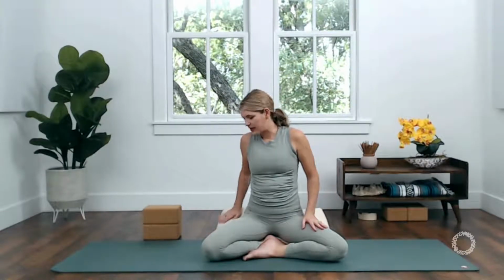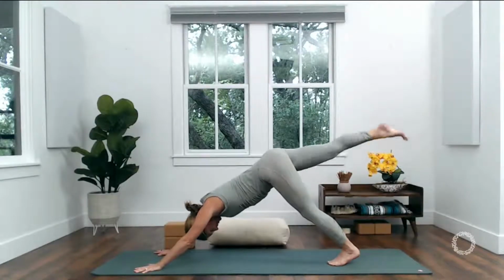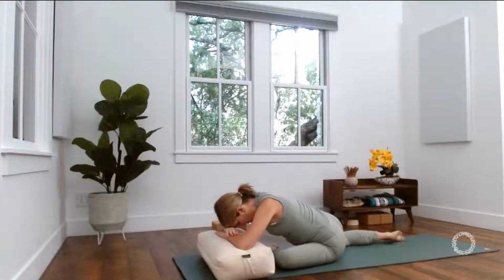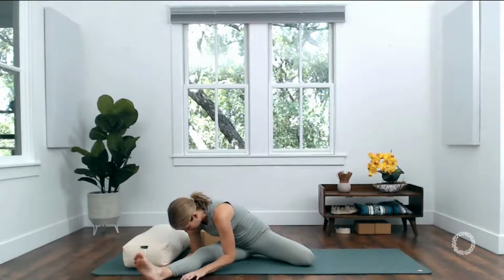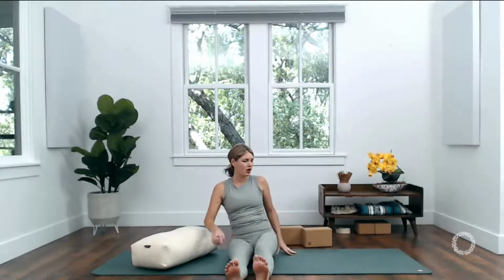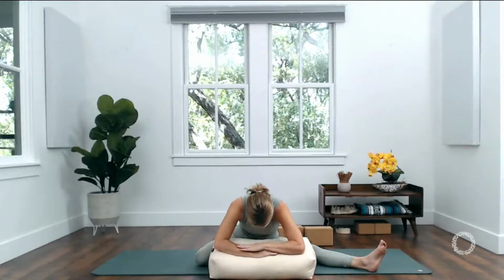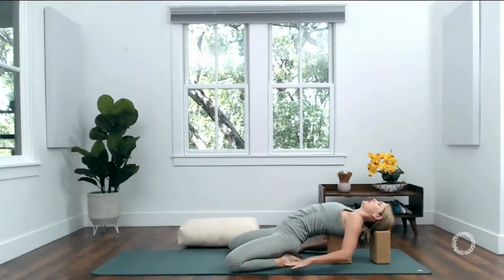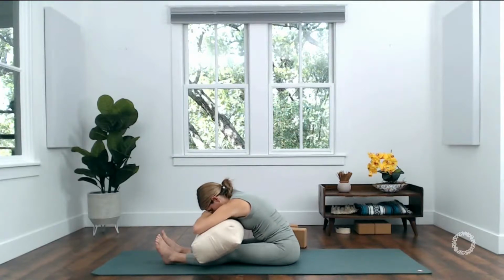Gentle Yoga: Slow Down and Nourish│ Leah Cullis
Taking time to rest and nourish the mind-body connection is essential. Join Leah Cullis for a soothing practice designed to slowly open your joints, helping you recharge and relish the moment.with mindfulness.